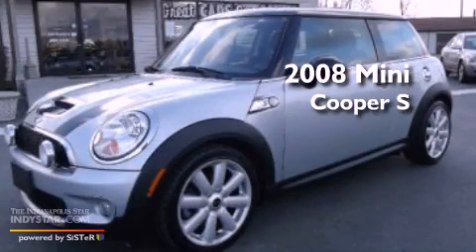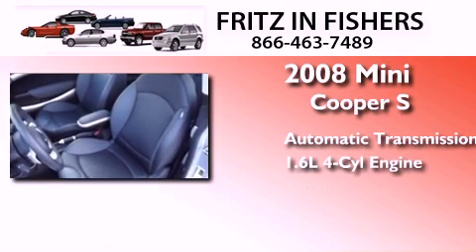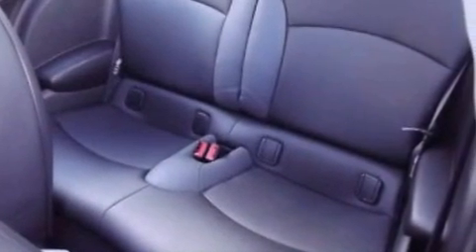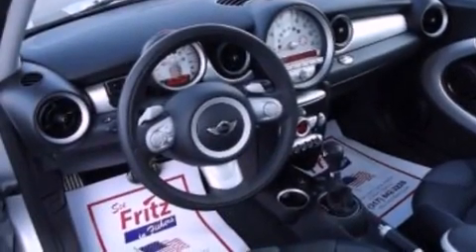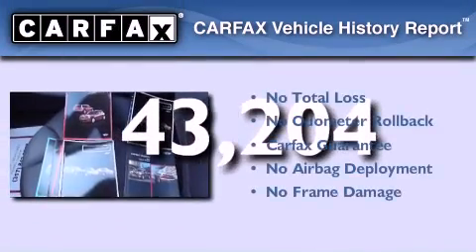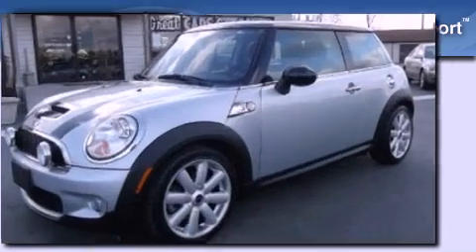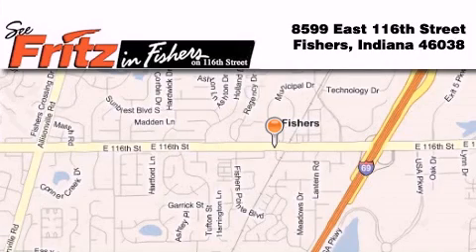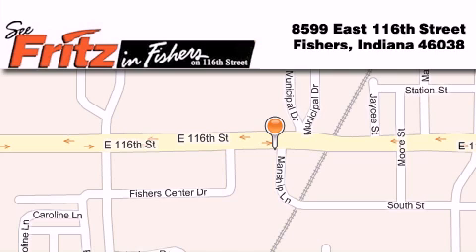2008 Mini Cooper S Noblesville IN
Year : 2008
 Make : Mini
 Model : Cooper S
 Engine : 1.6L I4 16V GDI SOHC Turbo
 Trans . : Automatic
 Exterior : Gray
 Miles : 43,204
 Interior : Black
 Stock : 0736J